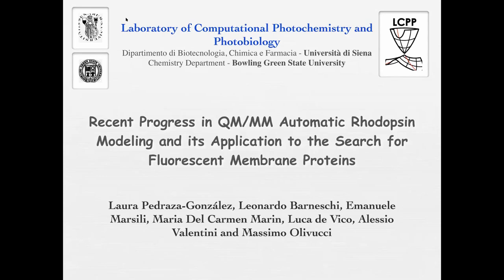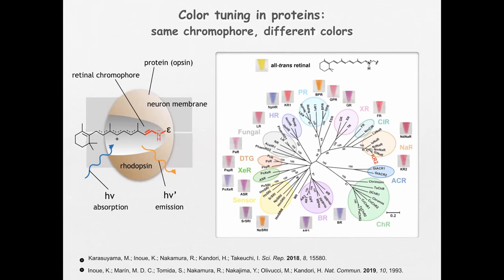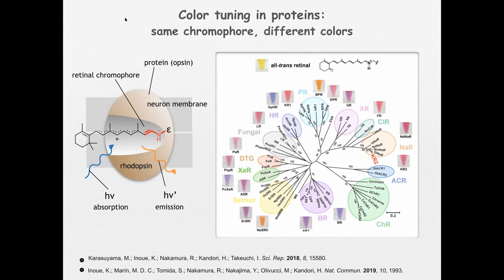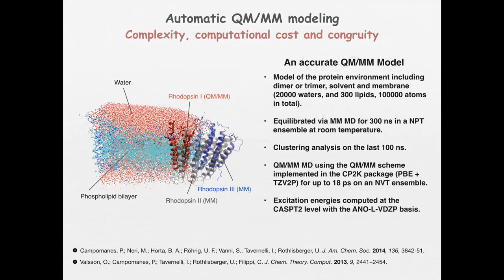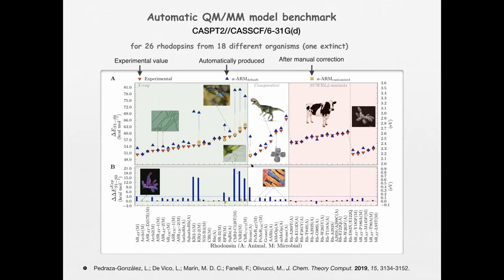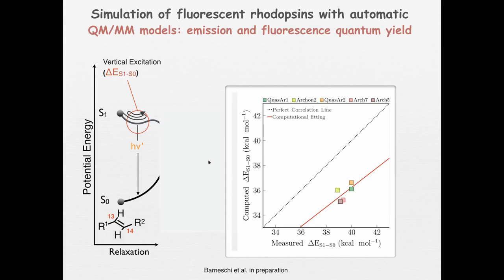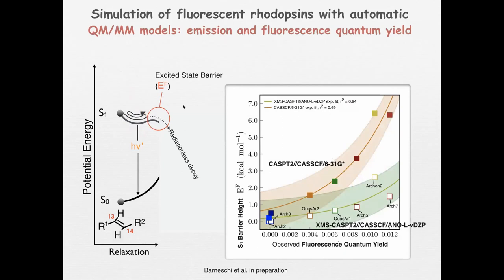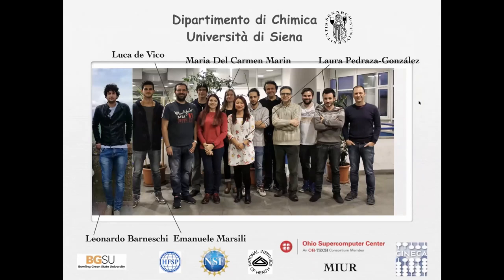Recent Progress in QM/MM: Lectured by Dr. Massimo Olivucci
Recent Progress in QM/MM Automatic Rhodopsin Modeling and Its Application to the Search for Fluorescent Membrane Proteins